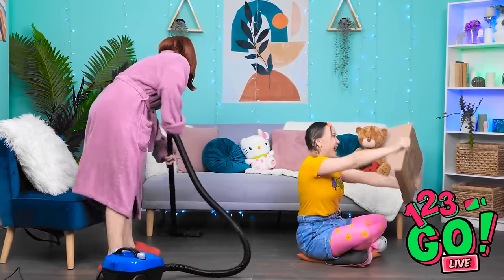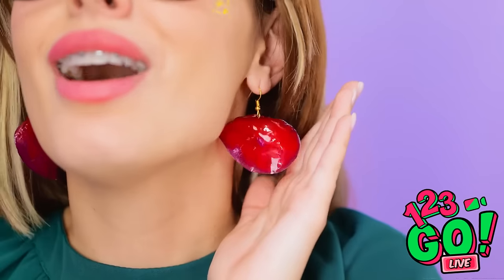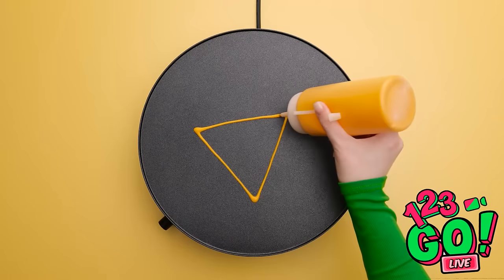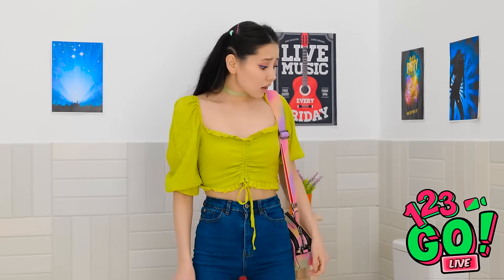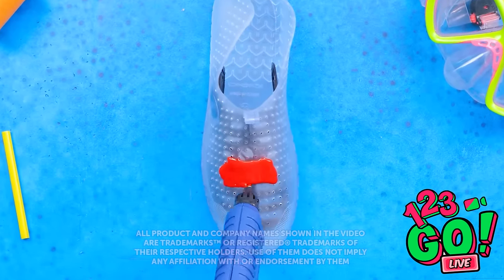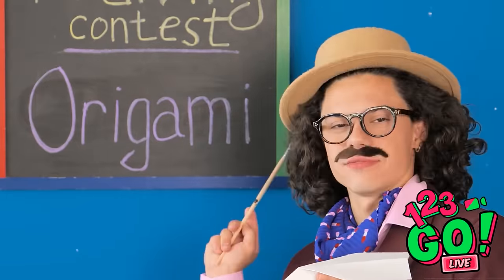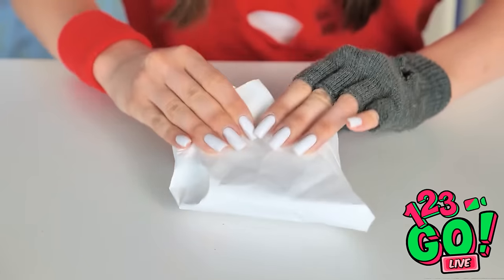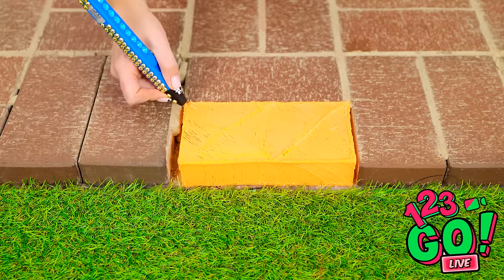BRILLIANT PHONE HACKS || Cool DIY Crafts And Hacks For Your Gadgets By 123 GO!LIVE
Think you’ll try one of these phone hacks? Why not try ‘em all?! Don’t forget to let your friends in on the crafting fun by sharing this video with them!